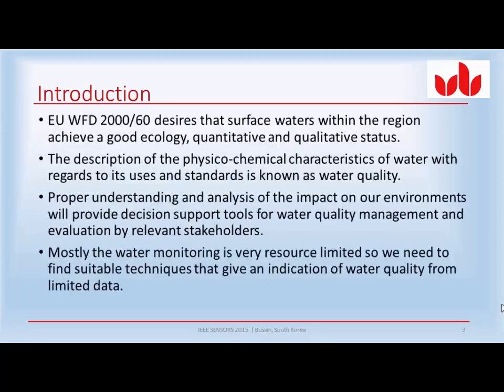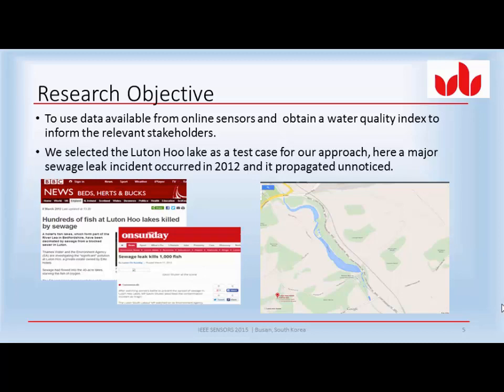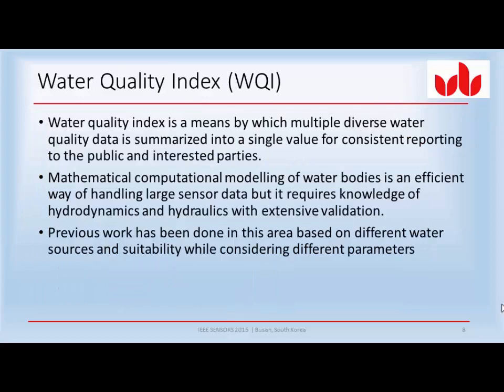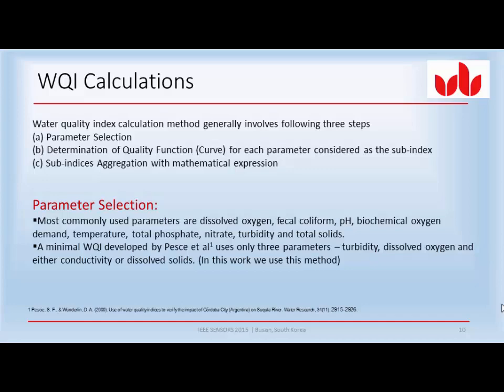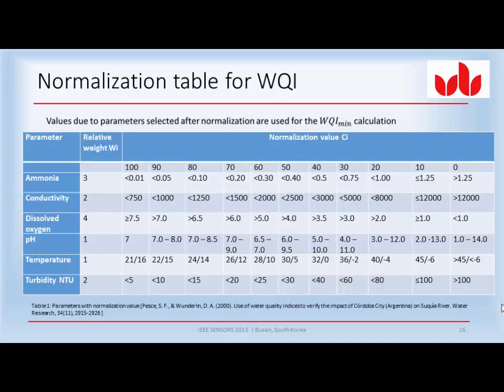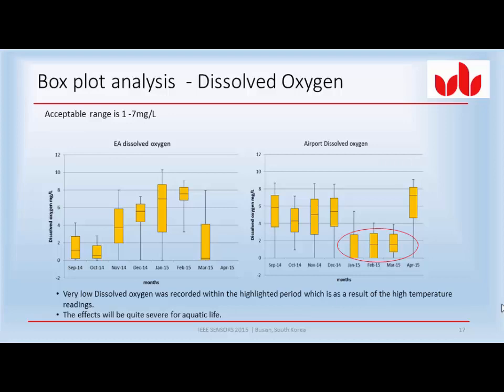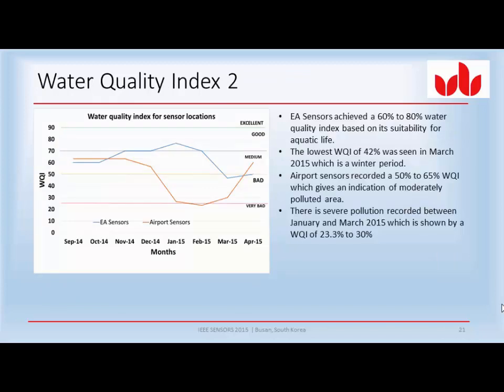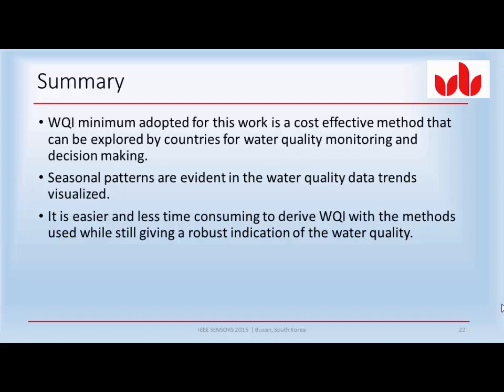Application of Water Quality Index for Pollution Detection at Luton Hoo Lake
Title: Application of Water Quality Index for Pollution Detection at Luton Hoo Lake

Author: Tochukwu Anyachebelu, Marc Conrad, David Rawson, Tahmina Ajmal

Abstract: This study investigates contamination problems through physical and chemical surface water monitoring. The physical parameters are temperature, conductivity and turbidity while the chemical parameters are dissolved oxygen, pH and ammonium. These parameters are measured at two locations on the lake to help monitor the water quality and possible sources of contamination. We evaluate the relationship of the measured parameters to contamination sources and its effect on the water quality. The collected data from the installed multi parameter sensors were analyzed to assess the difference in values at the different sensor locations based on a water quality index